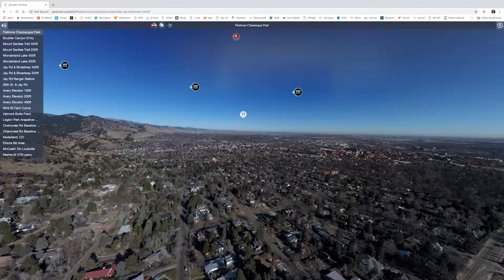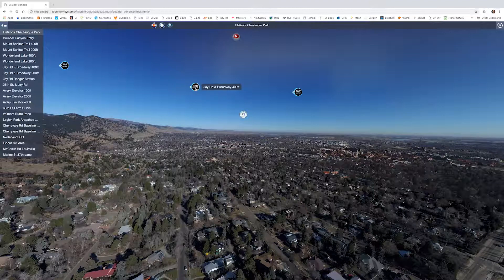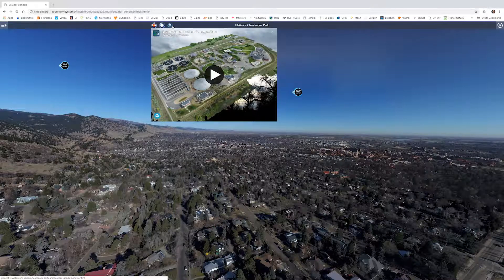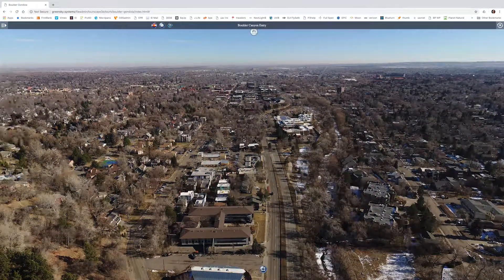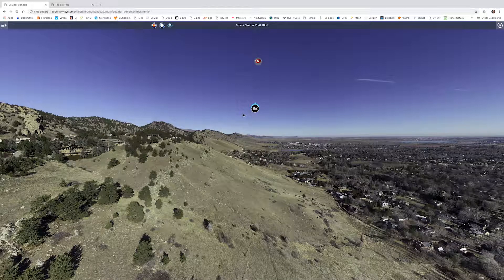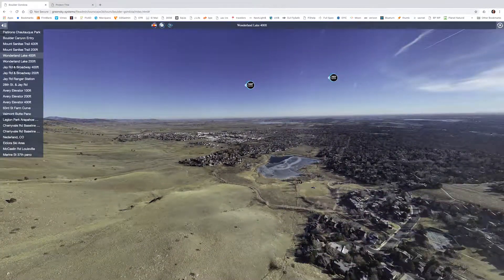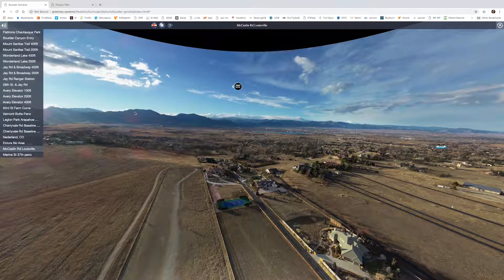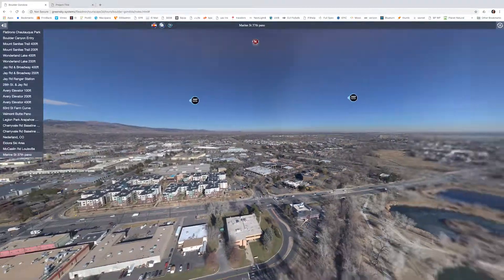Boulder Gondola Aerial TourScape DEMO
GreenSky Systems creates an aerial gondola virtual tour with their new TourScape3D publishing engine.